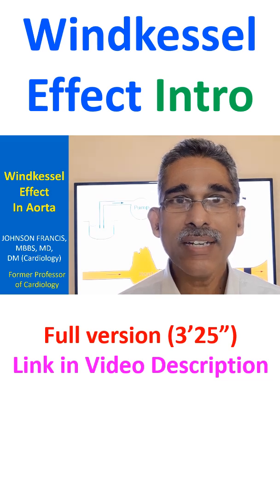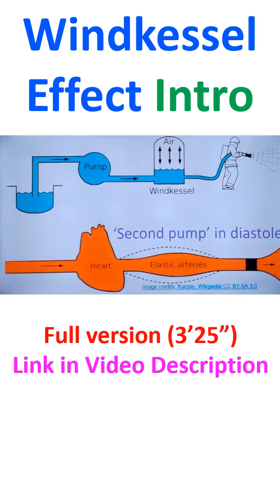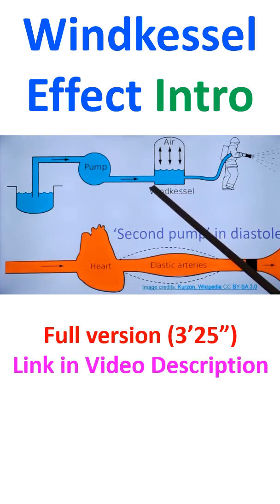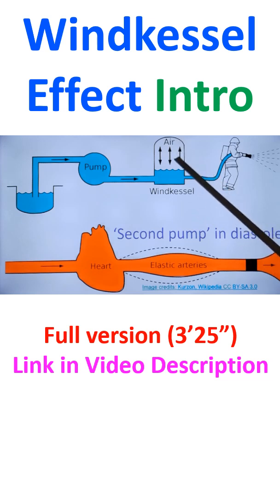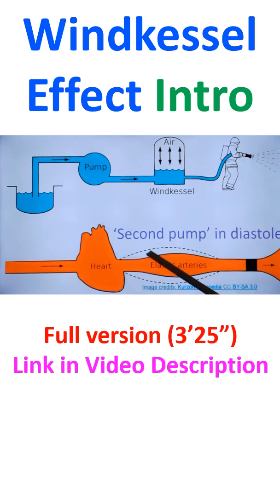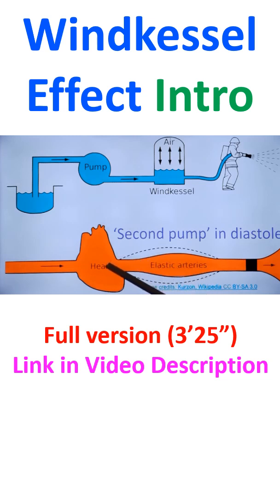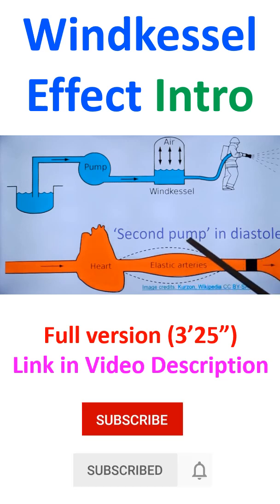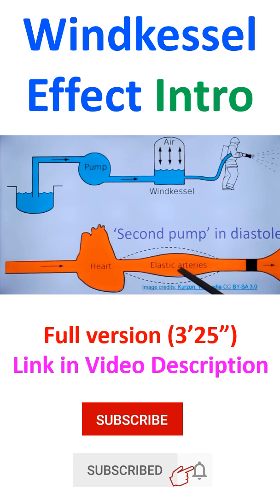Windkessel Effect In Aorta With Experimental Evidence!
Full version Windkessel Effect In Aorta With Experimental Evidence!